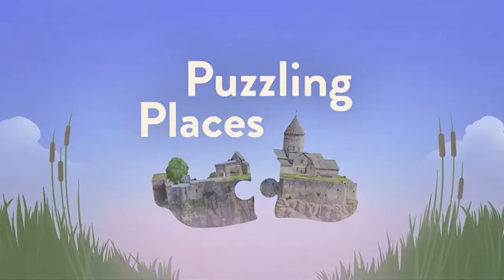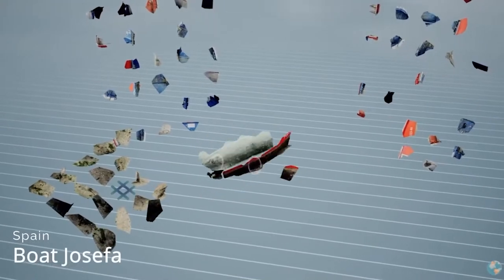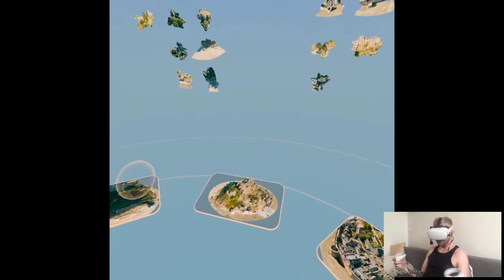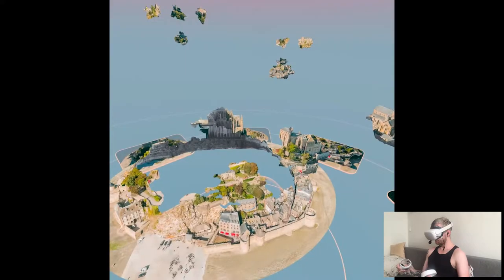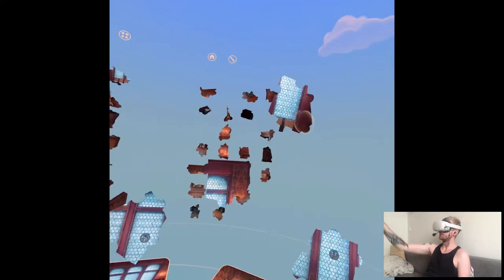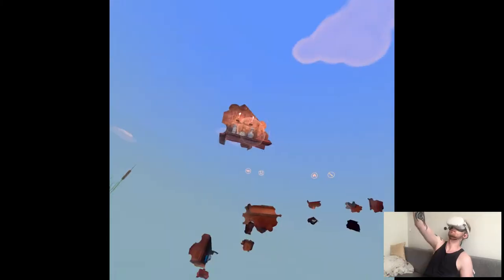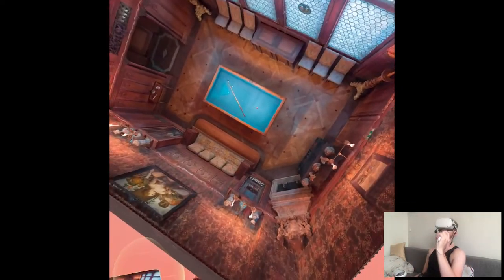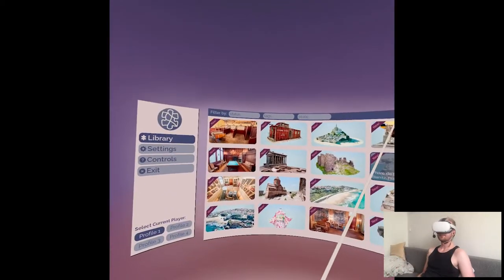OVERVIEW - Puzzling Places | Part X Gameplay | Oculus Quest 2 VR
Hi

Just this release for today so we're chilling. Arriving weekend seems to be in similar fashion to the previous one, have to go to the hotel so not much time to record but I'll still try to do something in between. It's already late here so see you later!

0:00 - Intro
1:44 - Gameplay
8:21 - Thoughts

Short PC specs:

i9-9900KS
RTX 2080ti
32GB RAM 3200MHz
2TB SAMSUNG 970 EVO PLUS M.2